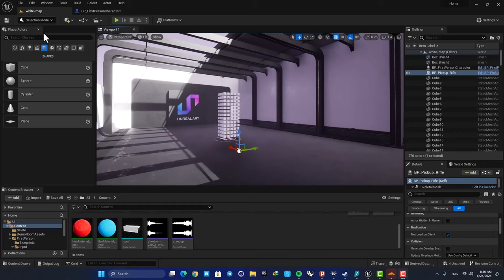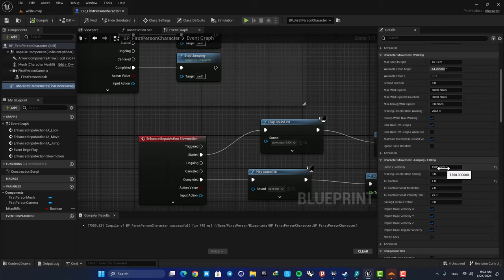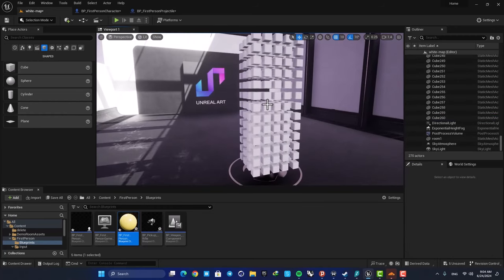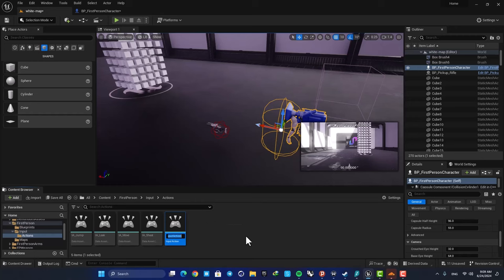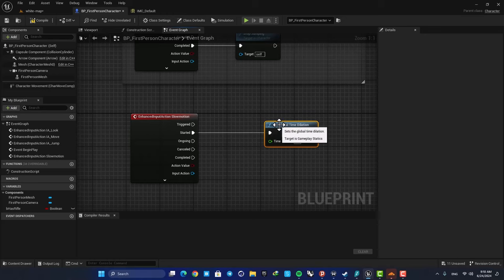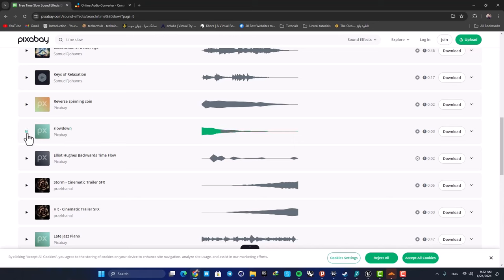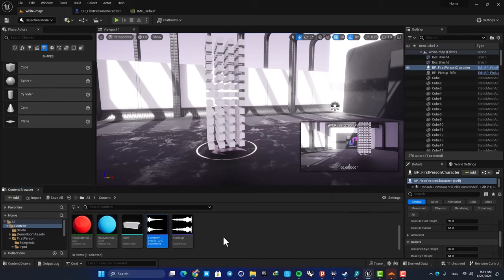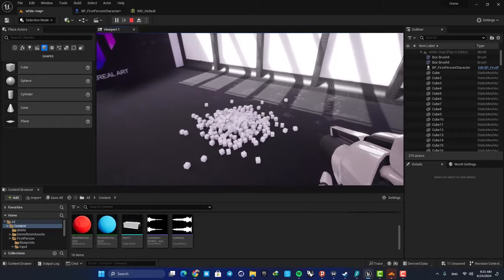How to make Slow Motion In Unreal Engine 5 With Blueprints Using Time Dilation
In this tutorial I will cover how to make a slow motion effect using time dilation function in unreal engine 5 using blueprints .

If you want to learn unreal engine 5 as a beginner you are in the right place.
In this channel I create easy to follow, concise and straight to the point tutorial about game design, gamedev, unreal engine 5 , blueprints .